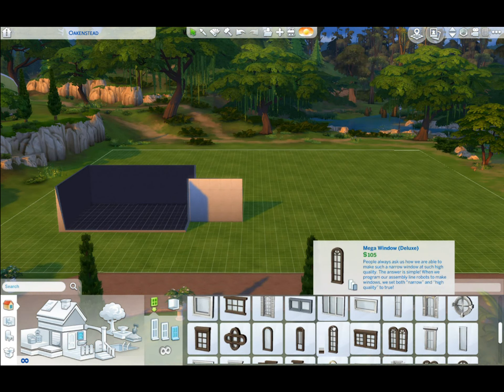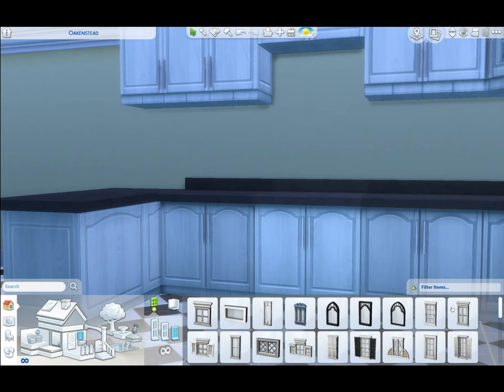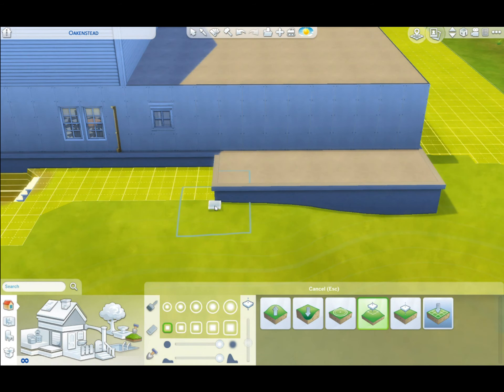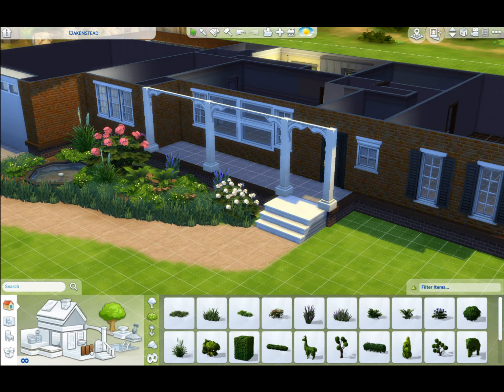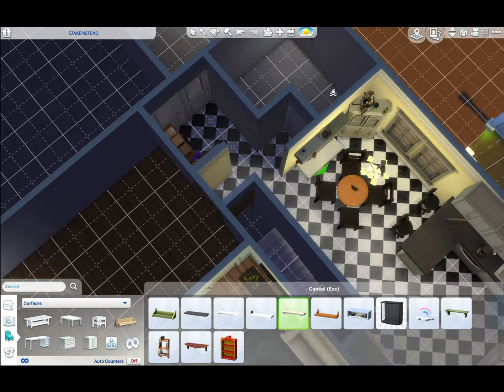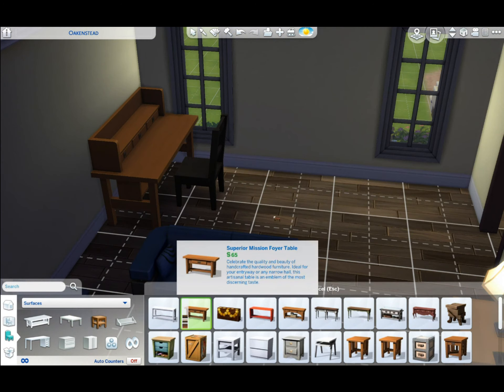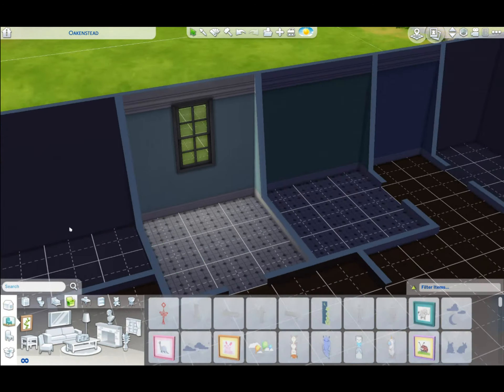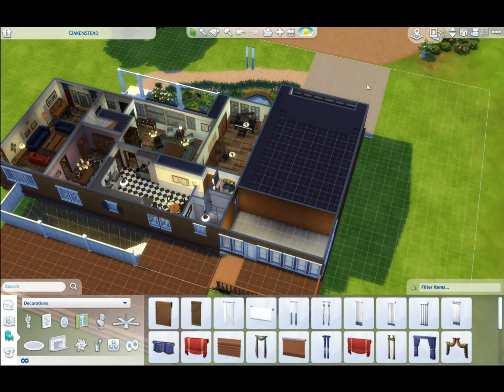My Parents House Sims 4 Build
This is a base game build with no custom content. Took me 6 hours on a 50x50 lot. The basement is unfinished as is the back deck and outdoor living area. Special thanks to my boyfriend for help me edit and composing original music to score the dialogue.